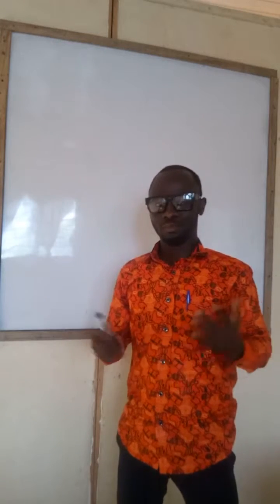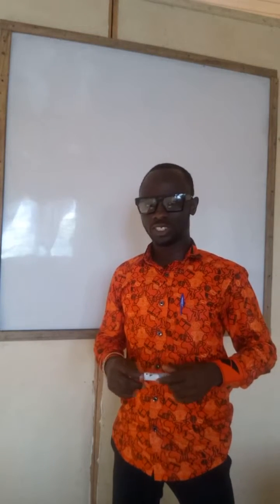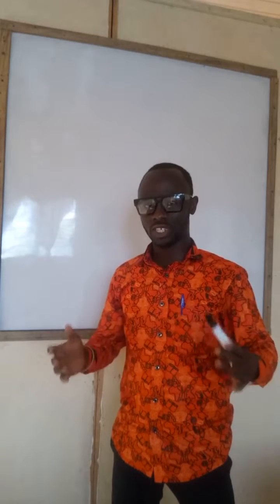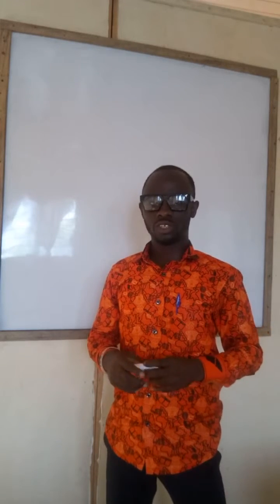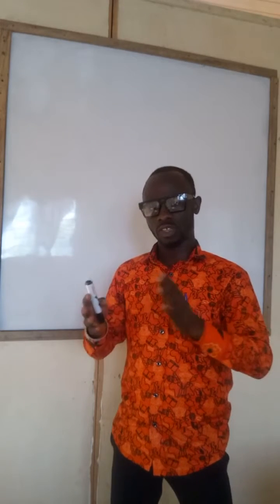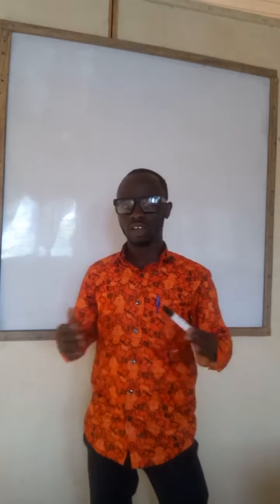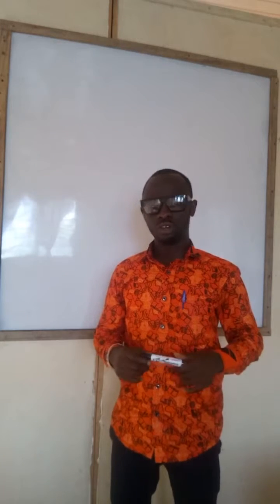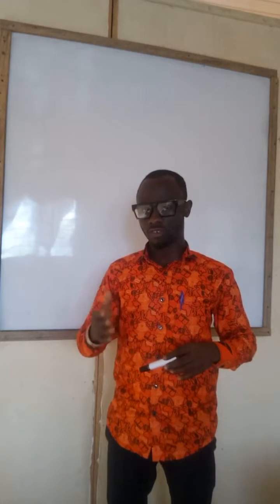Sources of Finance - Financial Management - Part 1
In this video, Sources of Finance - Financial Management - Part 1, Nhyira Premium continues to explain the sources of finance available to companies, the cost of capital as well as the advantages of various sources of finance. This is a fundamental topic in Financial Management & Advanced Financial Management that the Examiner will definitely set questions on in each examination sitting.

This lecture is relevant to all students studying Financial Management and Advanced Financial Management for the ACCA F9/ ACCA P4 or ICAG examinations.

Please note that all materials in this video are from the books of Online Courses

My Channel